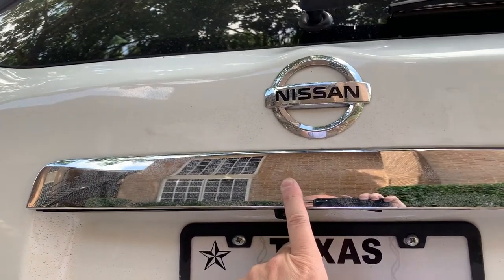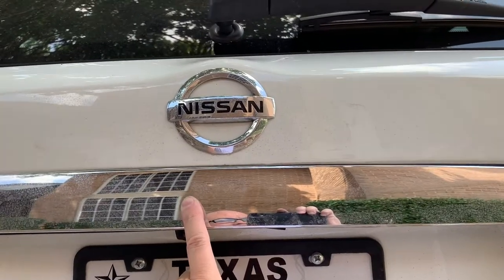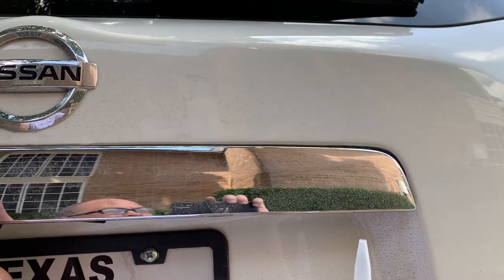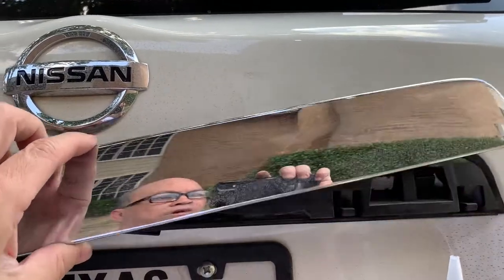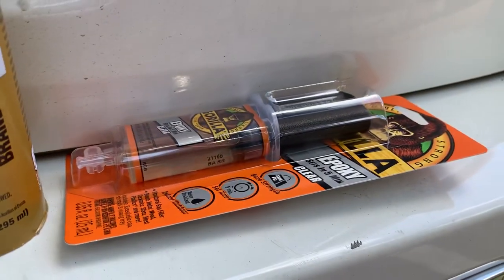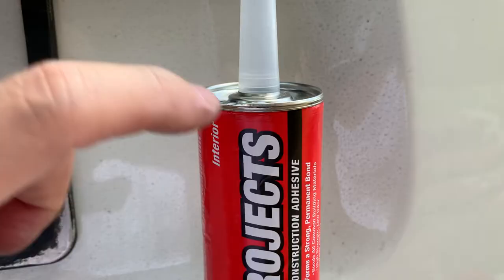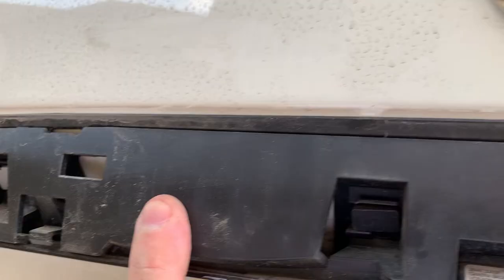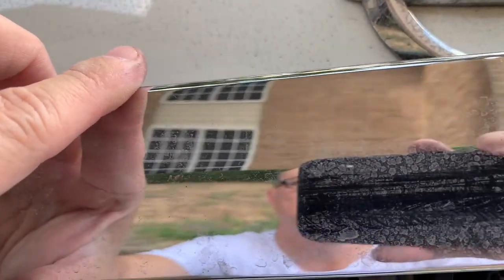Nissan Pathfinder the easiest cheapest way to fix trunk opener , NOT pay $180 part finish molding.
my rear door push button loose off inside , i found the best cheap way to fix it and much stronger than before, Nissan bad design